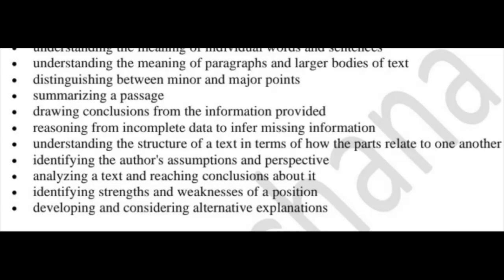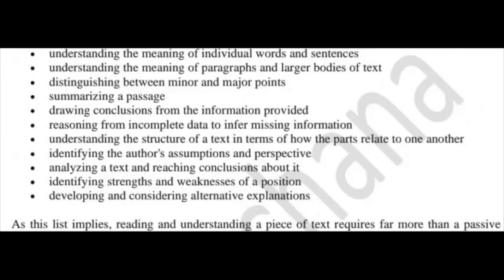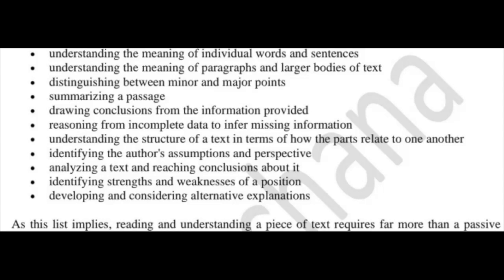BSAE1101|Communicative English| Lecture 8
This video covers the following topics: Reading Comprehension and Types of Reading